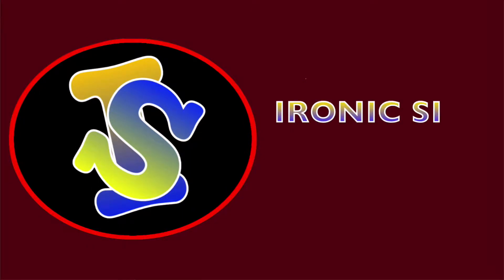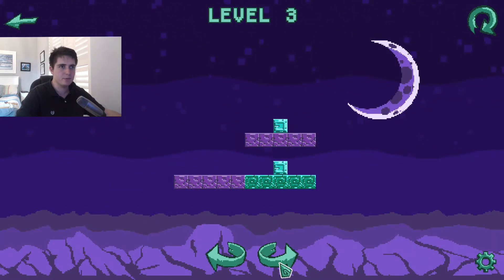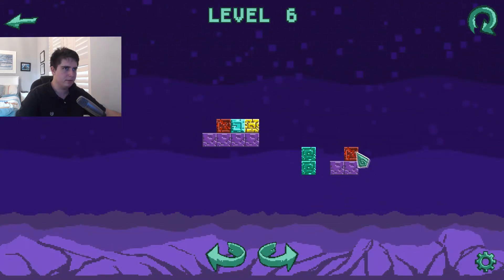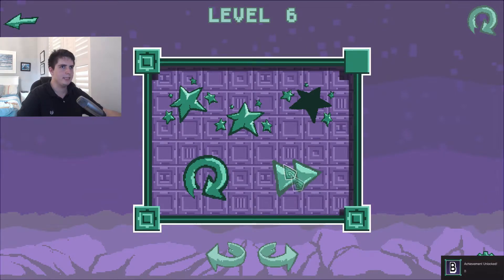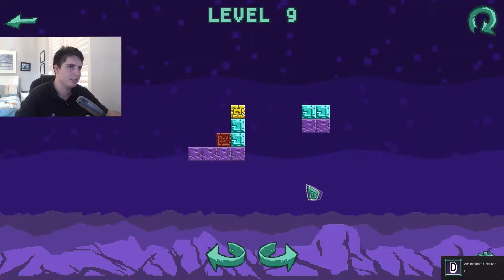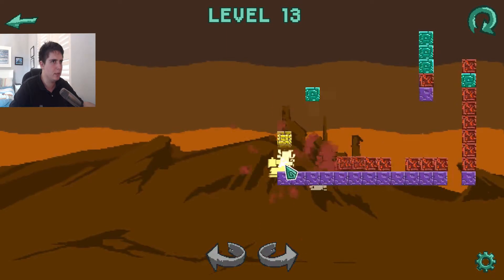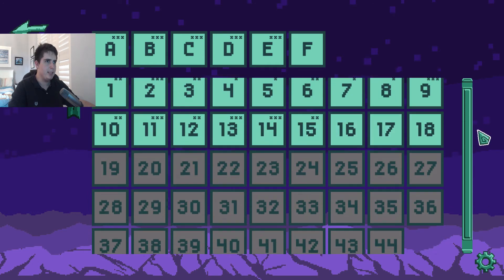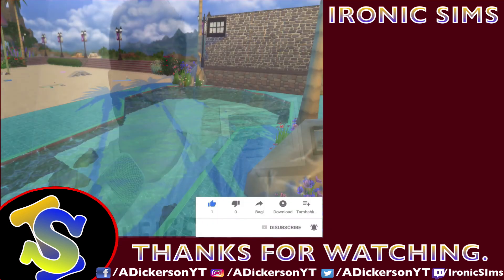Ironic Plays | Let's Play Pixplode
Thanks very much for watching and have a lovely day!